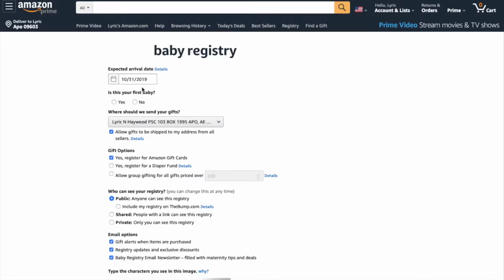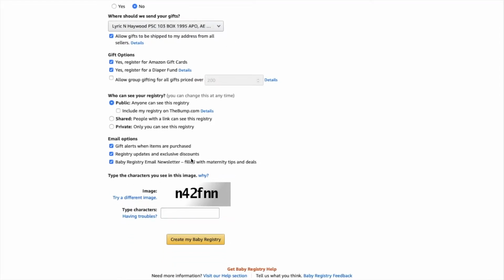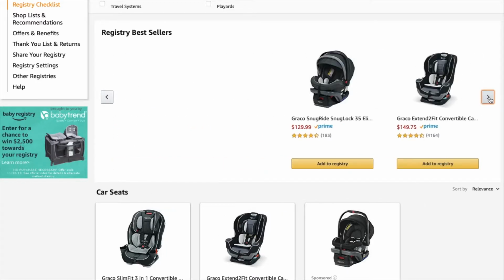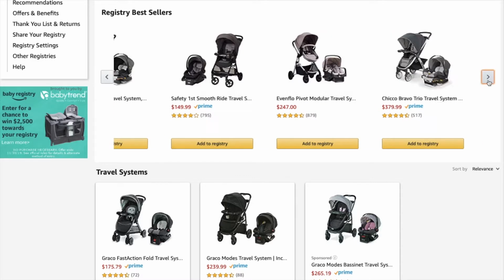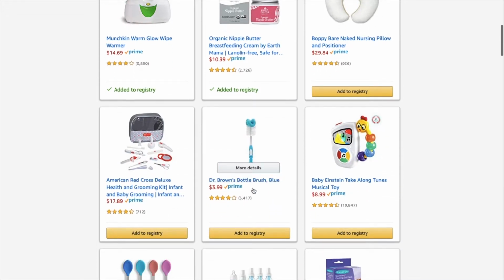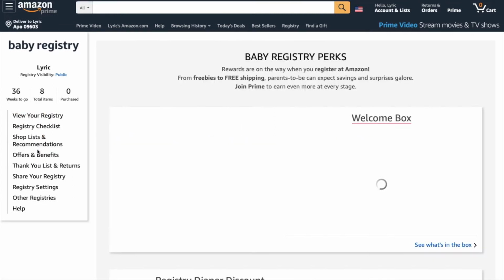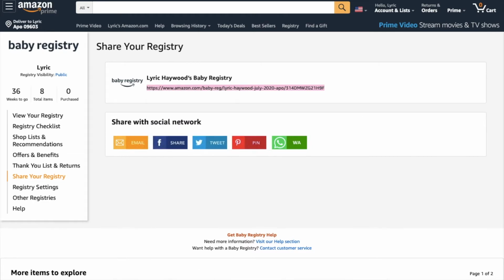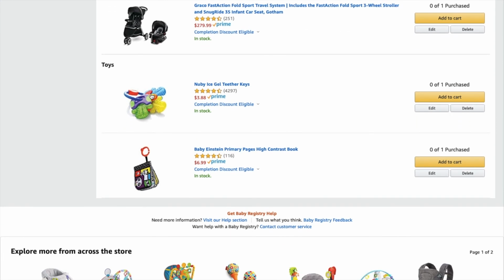How To: Create an Amazon Baby Registry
Many good friends have asked me how I created my Amazon Baby Registry and I wanted to make a tutorial on how I did it and the tips and tricks I've learned within the site.

Baby Swing

Wipe warmer

Starter Bottle Kit

Bottle Drying Rack

Diaper Bag

Disposable Waste Bags

Tummy Time Mat

SOCIAL MEDIA & other fun links:

My Book: Growing Pains: Lessons to a High School Senior